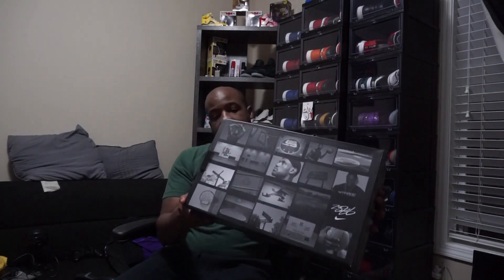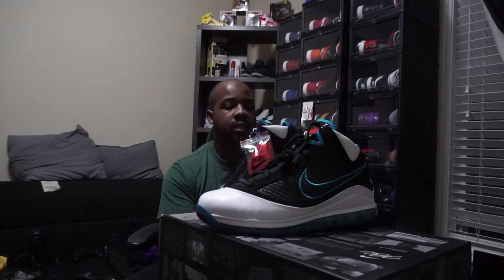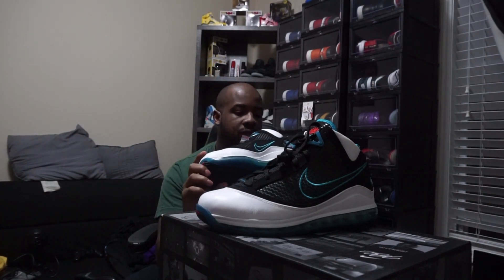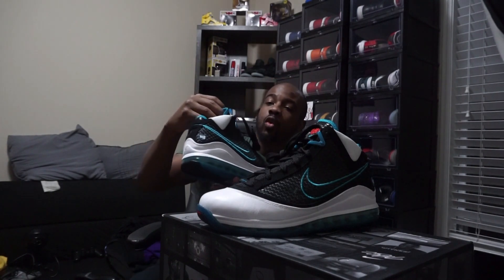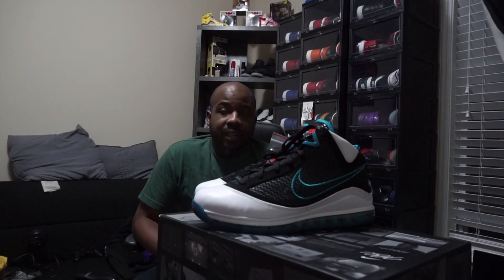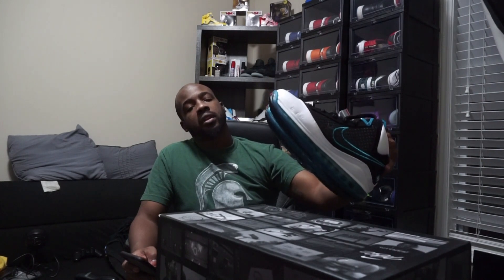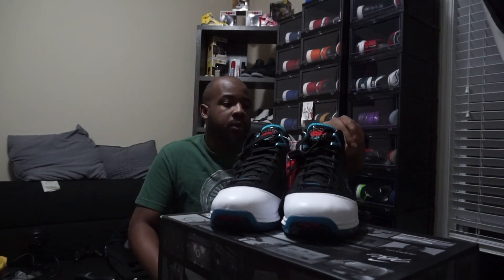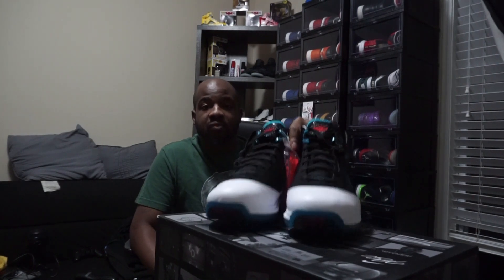LeBron James Red Carpet Treatment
Welcome to Limitless Lifestyle Crew TV where we talk Sneakers, Fashion, Sports and some other BS.  Follow Limitless Lifestyle Crew